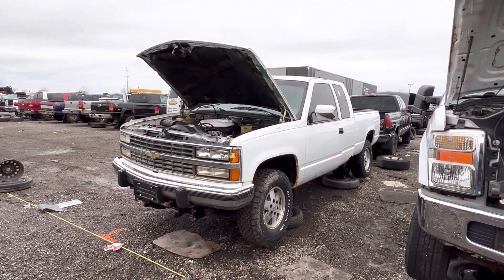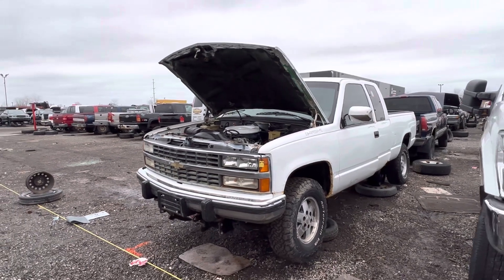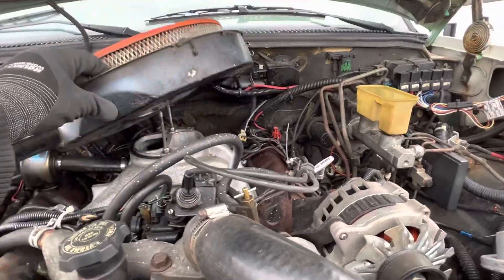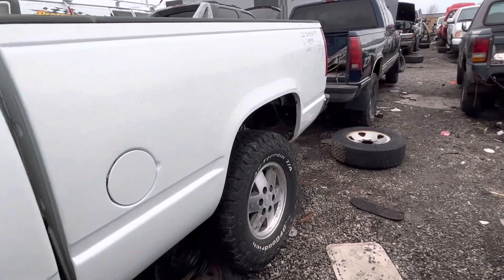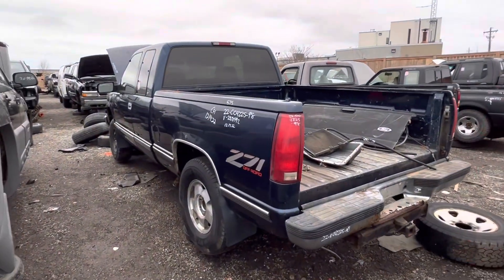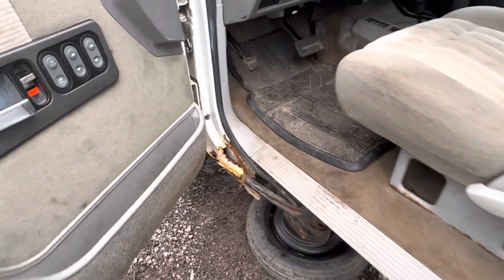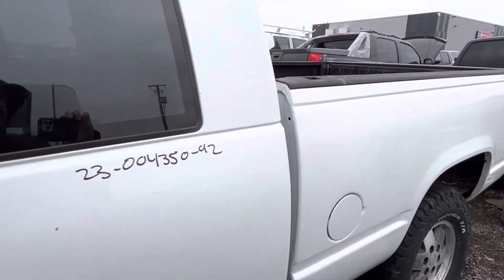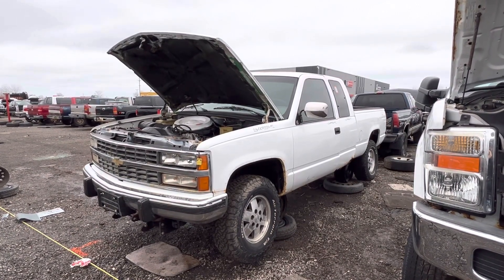Junkyard Hoopties- VERY high mileage Early 90s Chevy Silverado 1500 6.5 TURBO DIESEL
In this video i will he showing you a early 90s gmt400 chevrolet silverado 1500, this one is equipped with a 6.5L detroit diesel which is a turbo diesel engine and it has high mileage but is in pretty good condition all things considered